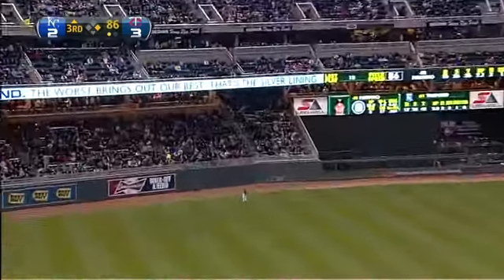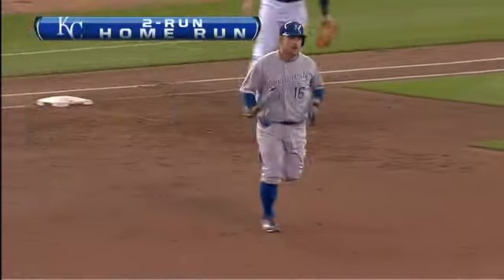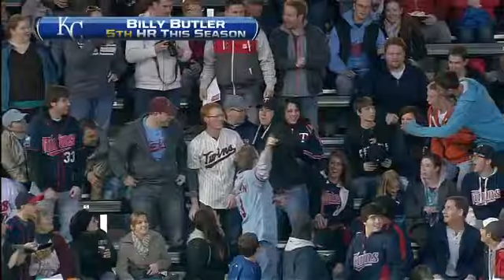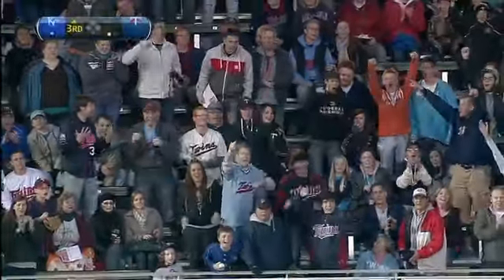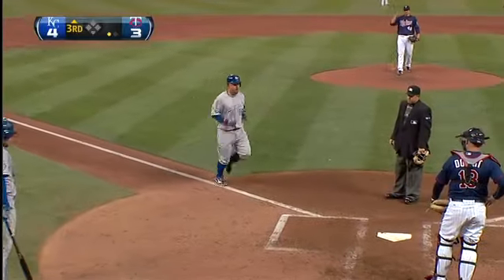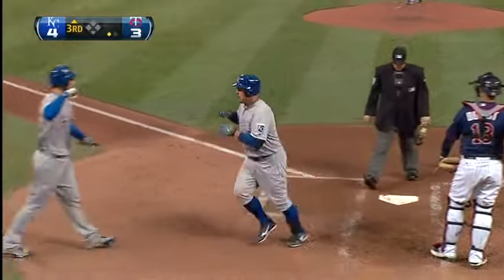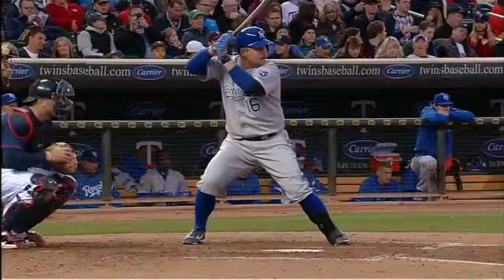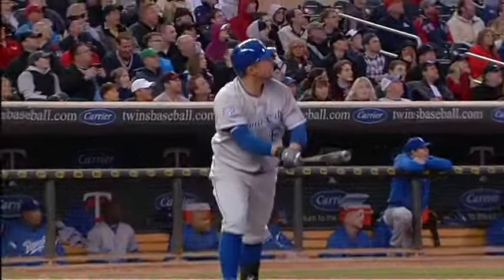2012/04/27 Butler's two-run homer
KC@MIN: Butler connects on a two-run shot to left